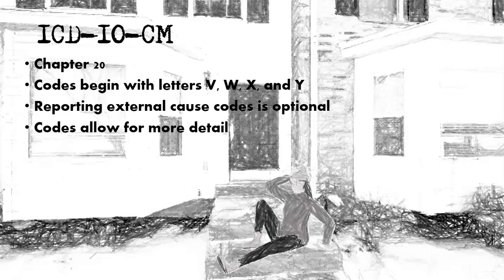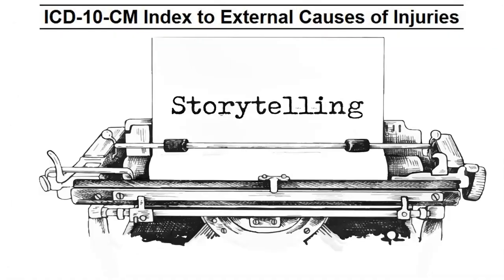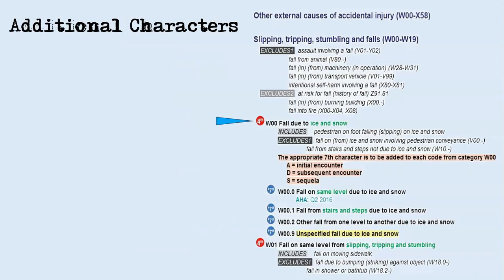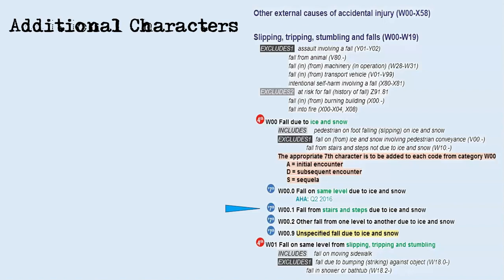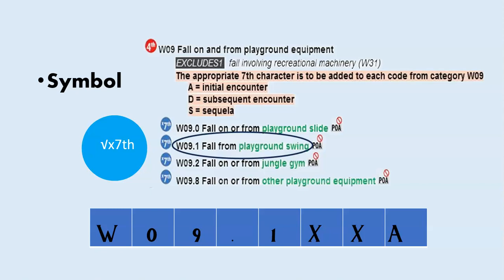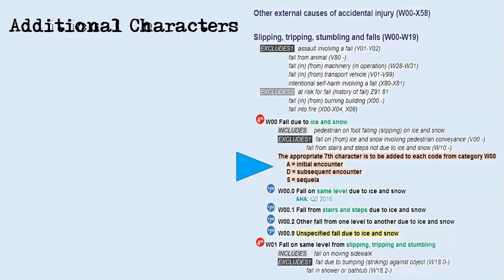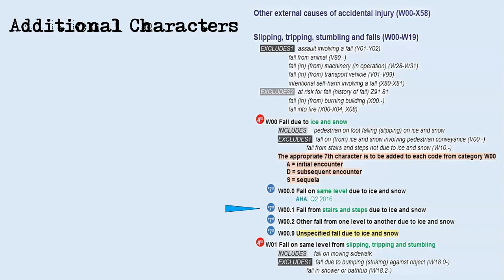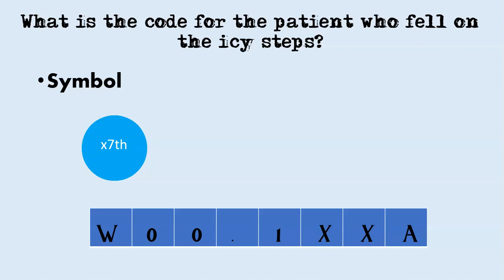External Cause Code - Lady falls on icy steps outside of her home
My name is Diana Wilson. I am an instructor for the medical billing and coding professions. I hold several certifications from the AAPC as a CPC, CPB, CPMA, CPPO, CPPM, and CPC-I. I have a Master's degree in Healthcare Administration with a specialization in Leadership and many years of experience working in the healthcare field, including working for several online schools as an instructor.

Join us in learning how to apply ICD-10-CM and external cause codes for a person who falls on icy steps at her home. If you are a student or beginner medical coder, this will assist you in the learning process as you prepare to take a certification exam from the AAPC, NHA, or MBA.

Linked-In
diana-wilson-medicalcodingeducator-00078451

[VIDEO SUMMARY]

📷Chapters:
0:00 -
0:00 -
0:00 -
0:00 -
0:00 -
0:00 -
0:00 -
0:00 -
0:00 -
0:00 -

✅ About Knowledge Is Your:
Welcome to "Knowledge is Yours"!
We are your ultimate destination for comprehensive medical coding education. Whether you're a student embarking on your coding journey or a professional seeking to enhance your skills, our channel is meticulously designed to meet your needs. With our unwavering commitment to saving your valuable time, we present concise and focused videos that dive straight into the heart of medical coding. Join us every week as we explore the intricacies of CPT, ICD-10-CM, HCPCS, reimbursement, compliance, and more. From mastering surgical procedures to deciphering complex diagnostic codes, we leave no stone unturned in our pursuit of knowledge. With us as your trusted guide, you will gain the expertise required to excel as a certified medical coder.

[VIDEO HASHTAG]